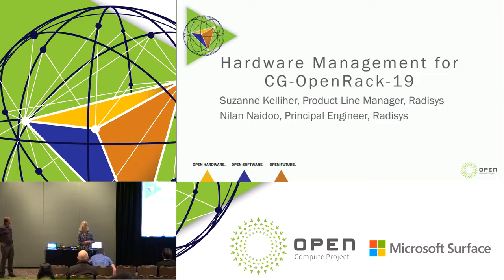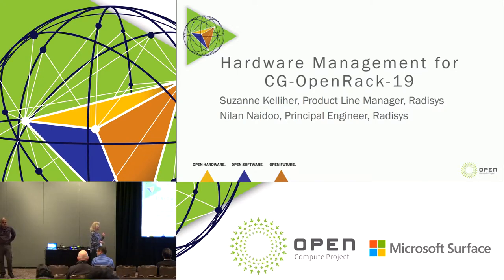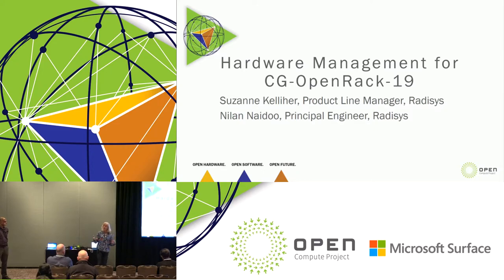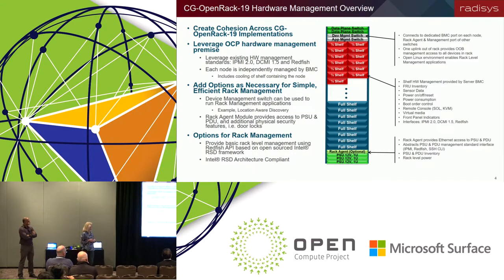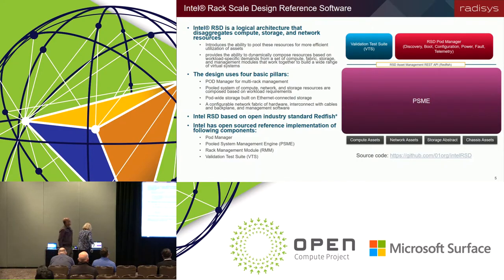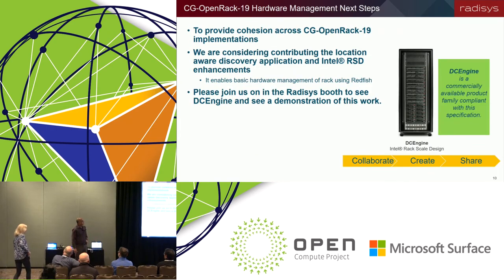Hardware Management for CG OpenRack 19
Speaker: Suzanne Kelliher
Product Line Manager, Radisys

Radisys DCEngine Hyperscale NFV Platform, based on the CG-OpenRack-19 specification, provides datacenter compute and storage infrastructure for carrier networks. The DCEngine Platform supports Intel Rack Scale Architecture, Redfish API and open source based rack management. We would be interested in sharing our work and on future collaboration.